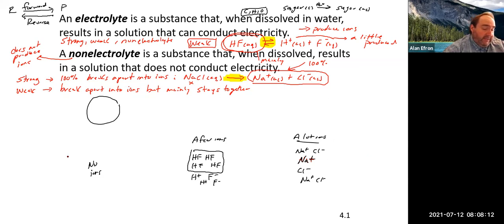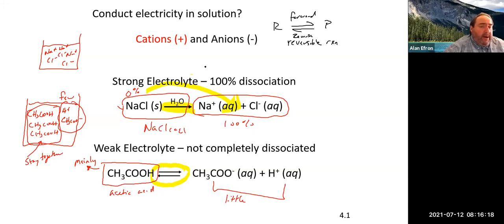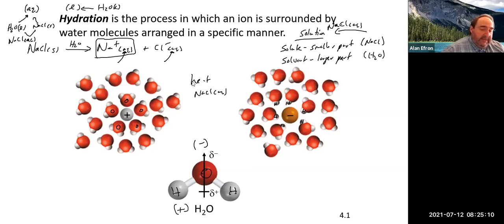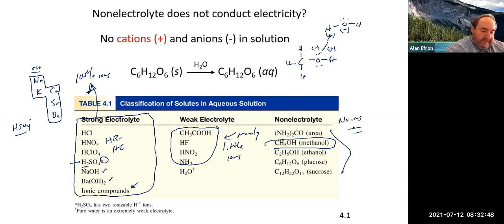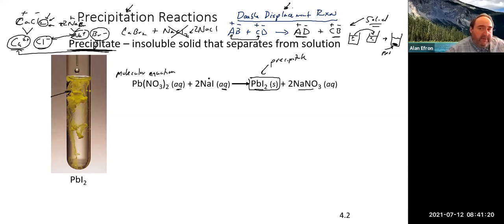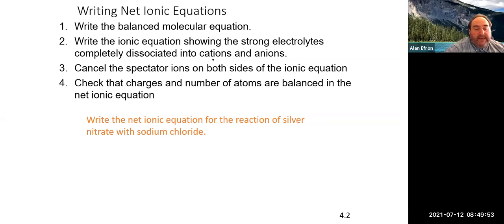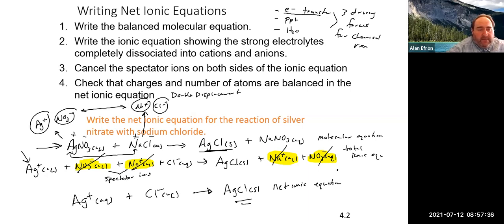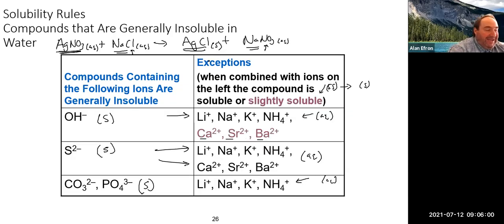Chem 200A Lecture 7/12/21 (Ch 5 and 6)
We lectured on Ch 5 and 6 (electrolytes, double displacement reactions, solubility rules)